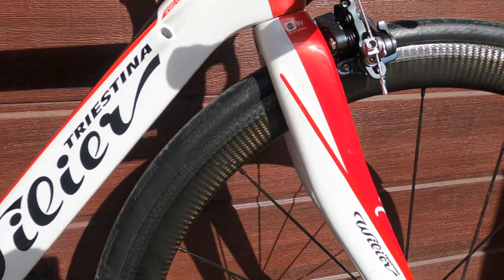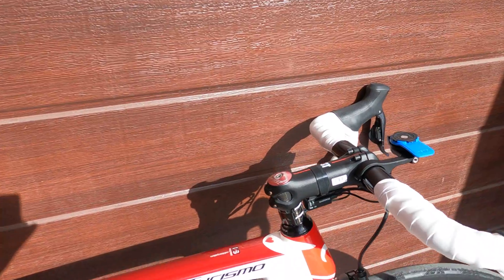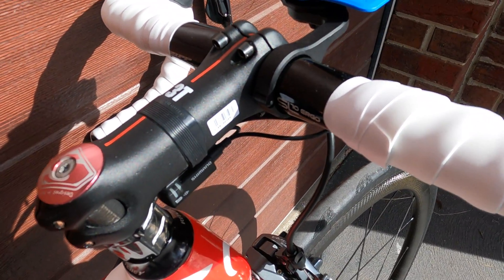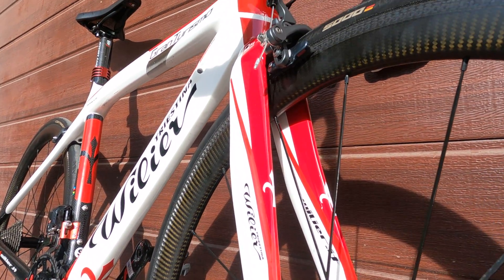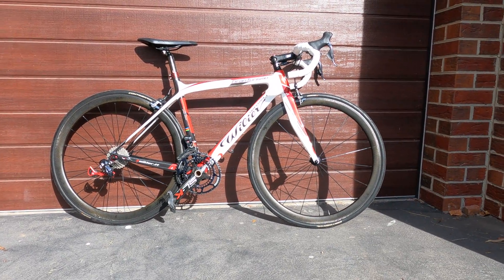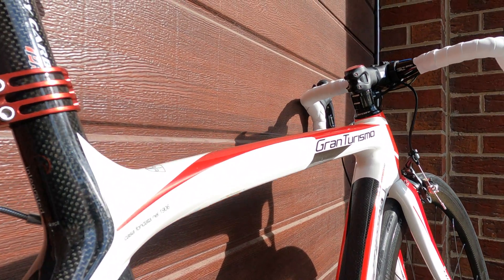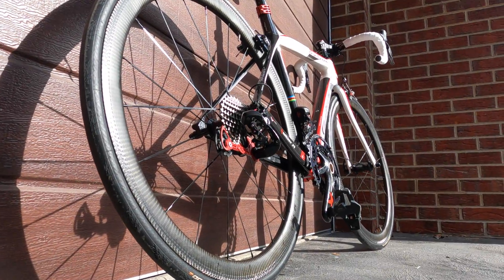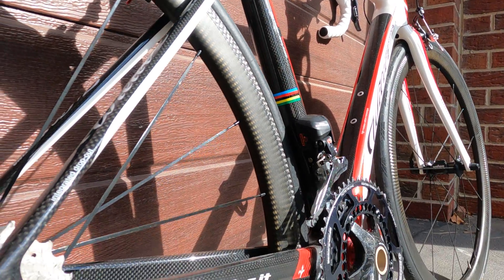$850 Facebook Marketplace Bike Build | Wilier Gran Turismo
Scored a steal of a deal on facebook marketplace and a quick review of the bike. It is a wilier gran turismo with:
Ultegra di2 6870
Bontrager Aura 5 TLR